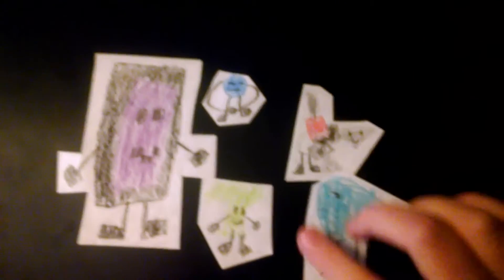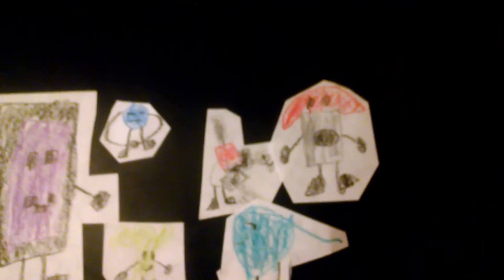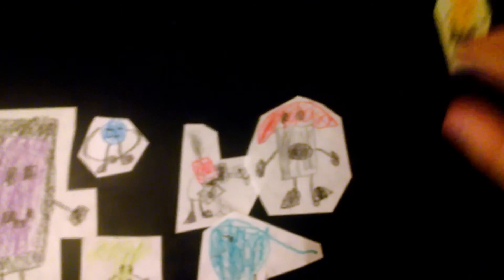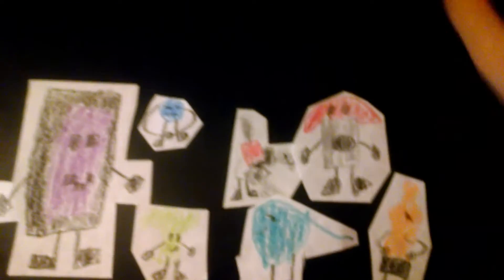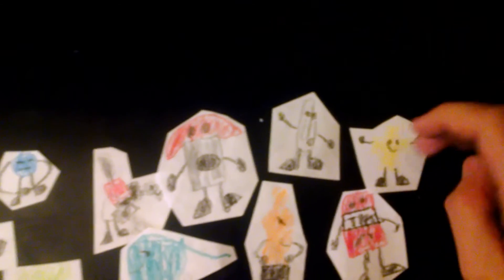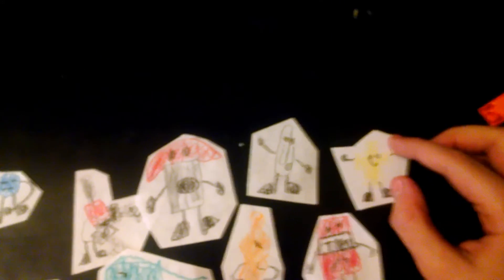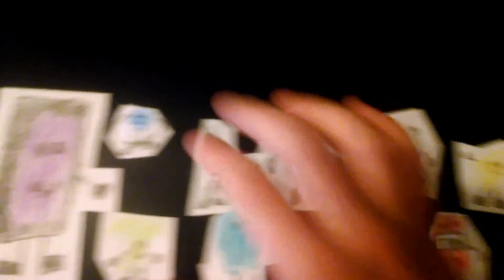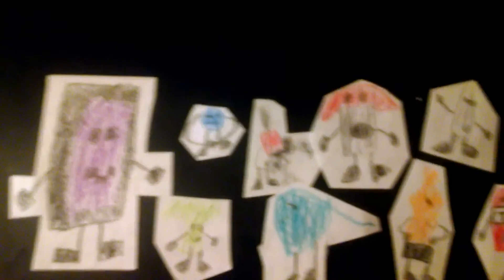Battle for $1000000 episode 4